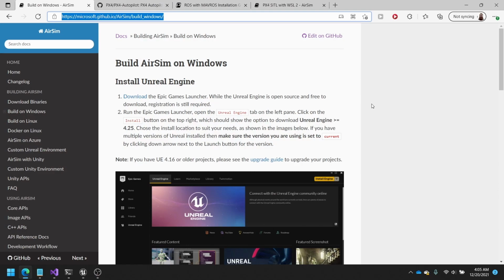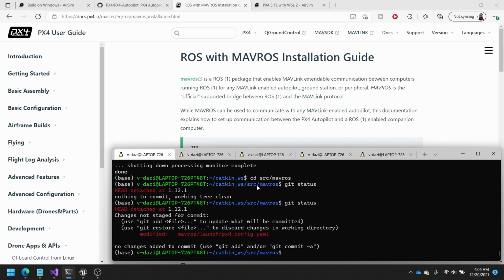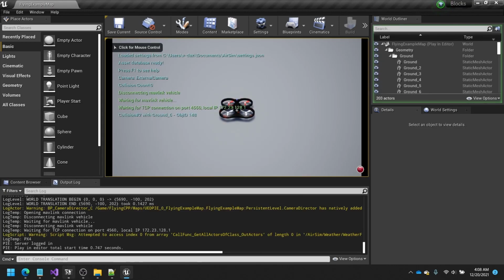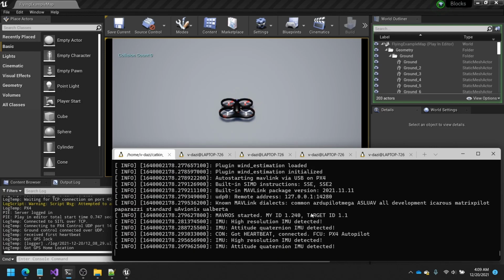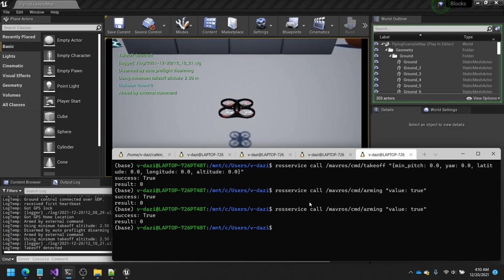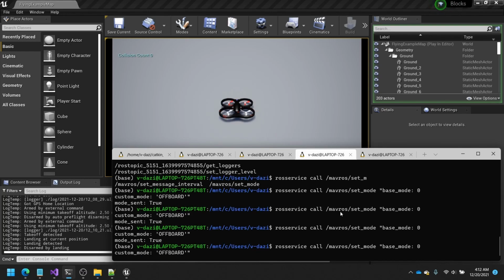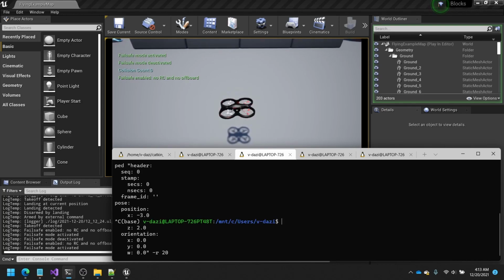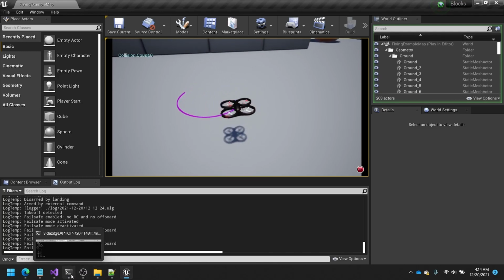airsim and mavros